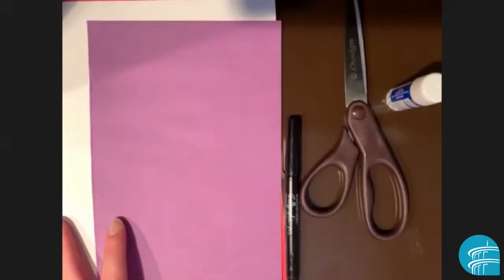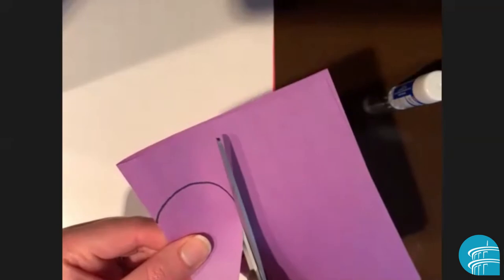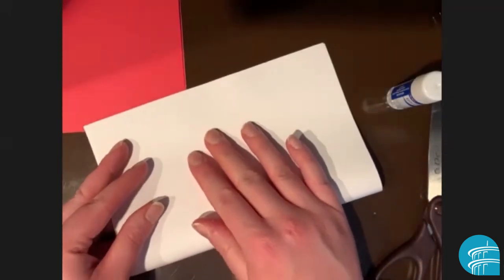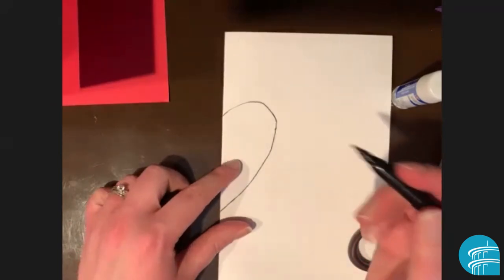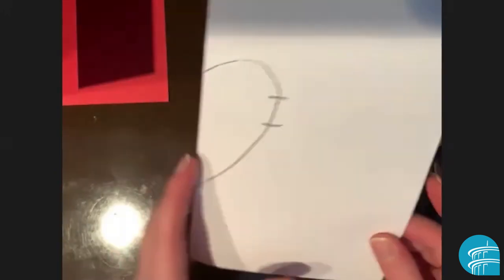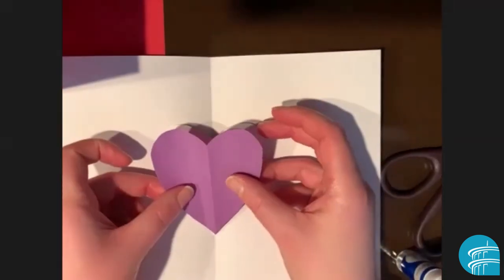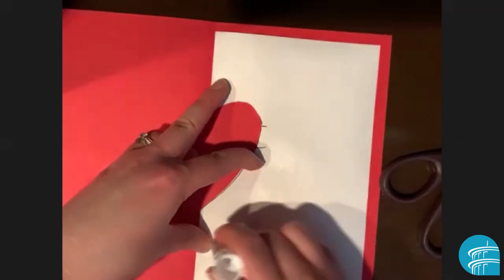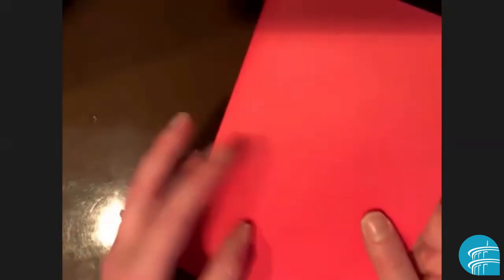Valentine Pop Up Card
Sarah from Youth Services demonstrates how to make a Valentine pop up card.